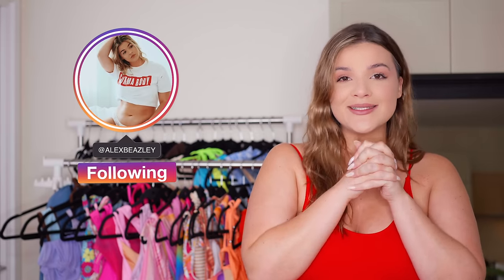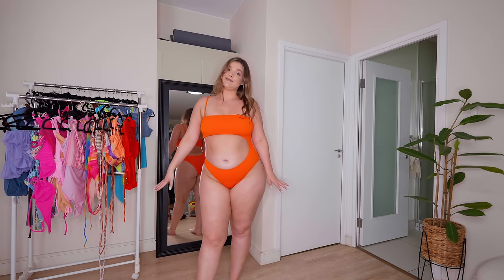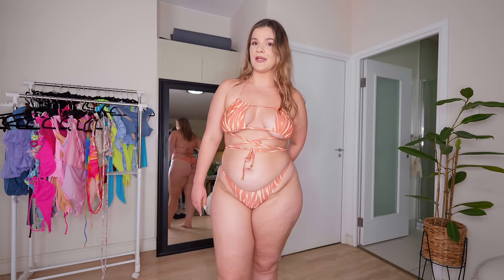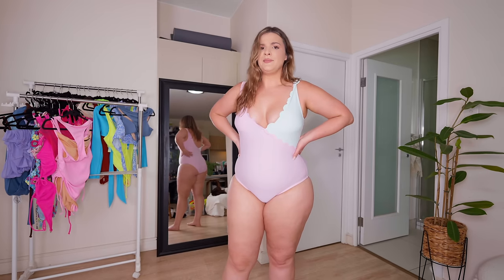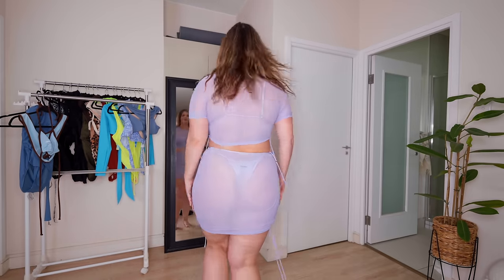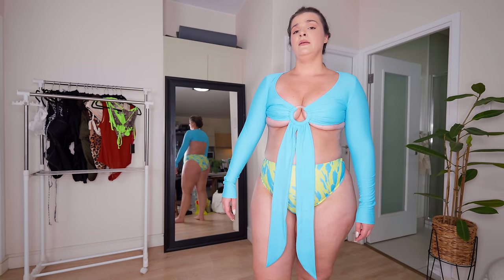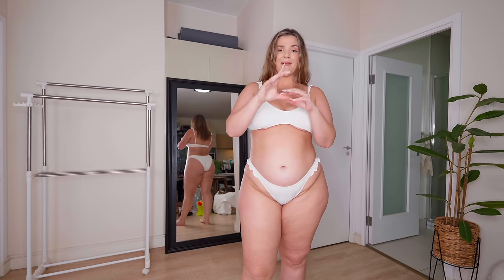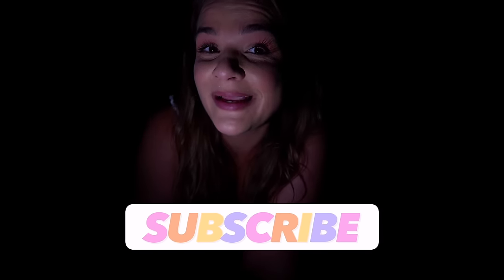HUGE CLOSET CLEAN OUT - CURVY MIDSIZE & PLUS SIZE SWIMWEAR EDITION 👙 2022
You know what this time of year means for South Africa? Suns out Buns out!🍑  Summertime is upon us in South Africa ☀️ and it's about time to do a spring closet clean out and get rid/donate/sell some of the swimwear that I have accumulated over the past year! 🧼 From @skims to @Cupsheofficial to @FrankiesBikinisOfficial no bikini will go unturned or tried on

The crazy thing is that I already did a closet clear out last year and my swimwear draw is already overflowing! (WATCH HERE: 2021 and 2020

Over the years I've had a big change in my heart when it comes to recycling my clothes for good. Whether that be giving them away or reselling them on YAGA there's seriously NO need to have 40-something swimming costumes...it is just not cute! Even though the majority of the swimwear I own is from brands like Cotton On, Blackbough Swim, or Pretty Little Thing sending it to me, I think that it's important to not hold onto clothing that doesn't spark joy (Shout out to @MarieKondoTV ) so watch along with me while I organize and declutter my closet.

You'll play a big role in choosing which bikinis and full swimming costumes to keep and which ones to give away or sell on my YAGA ) In the comments below, please leave your thoughts with a time stamp on which are peach approved and which are not because deciding on my own is difficult!

If you are interested in having a closer look at the swimsuits in this haul check out my Try on Haul Playlist for a more in-depth review

For reference, I am 1,78m Tall and typically wear a size 16 /18 UK or 12/14 US

YouTube has recently added a new tool for eligible creators (MEEEE) called Super Thanks. Super Thanks is a feature that lets you all support your favorite YouTube channels and provides creators with a new source of revenue. 🍑 You can click the “Thanks” button while watching a video to buy a one-time animation and send a personalized, colorful message to stand out in the comment section. PLUS you'll get a shout-out in my next video to personally say thank you.